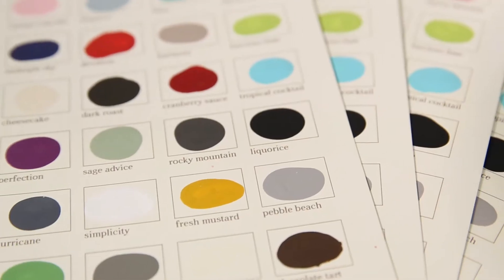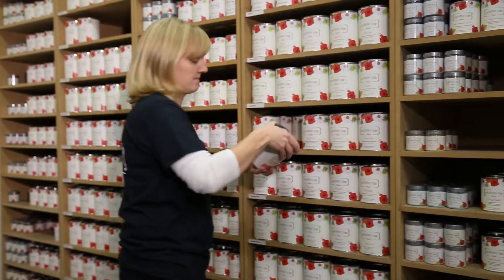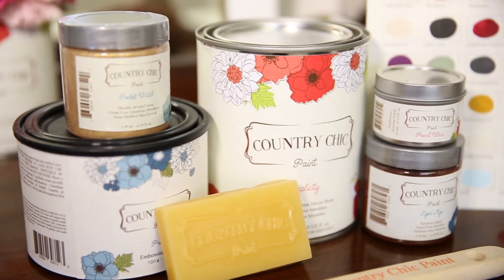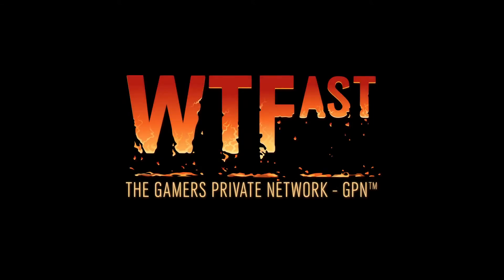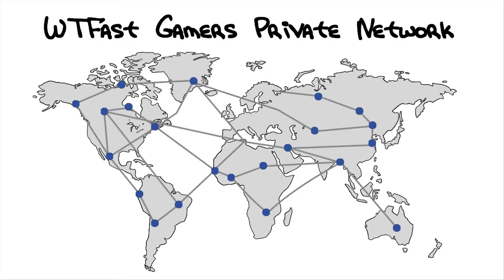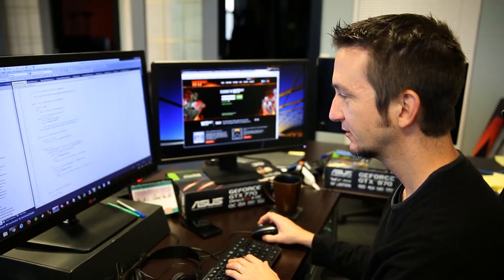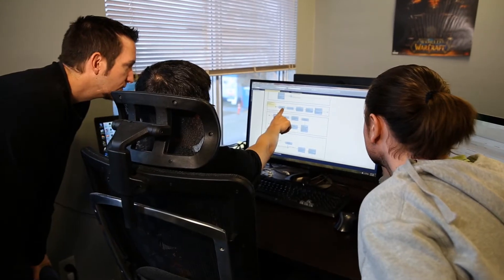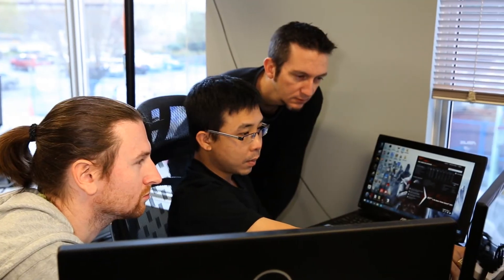2015 BC Export Awards | Consumer Products Category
We were recently honored at the BC Export Awards as the 2015 Award Winner in the Consumer Products Category! This video features Country Chic Paint along with the two other finalists in this category.

Please leave any comments or questions below! If you enjoyed the video we would love it if you clicked the “Like” button!